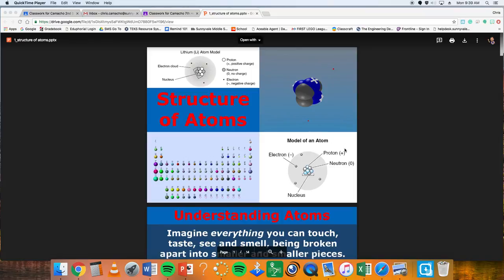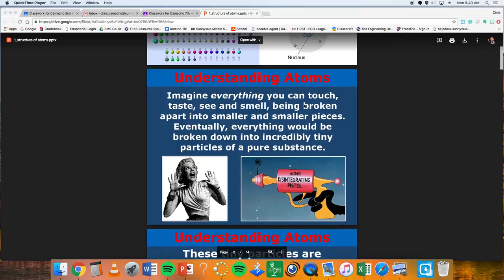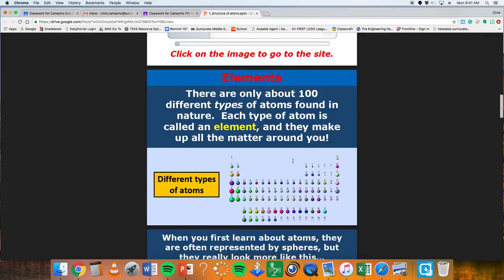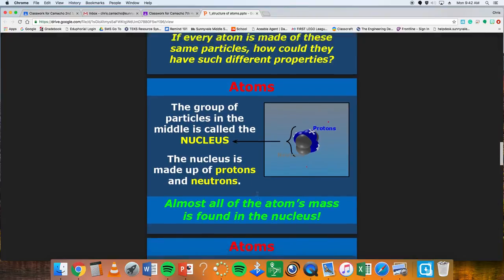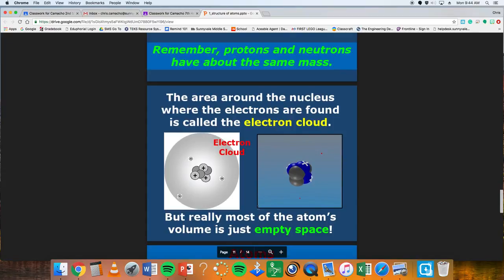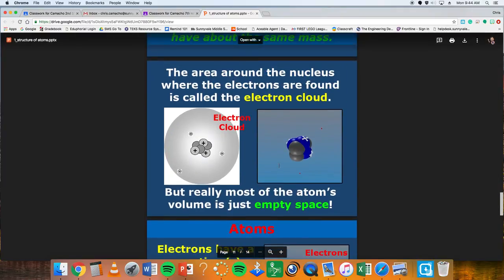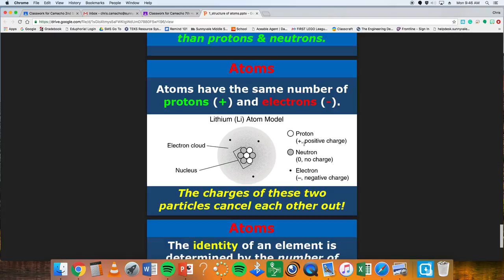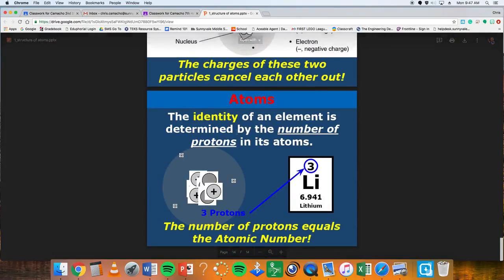Structure of Atoms